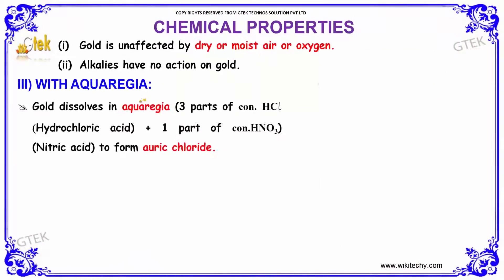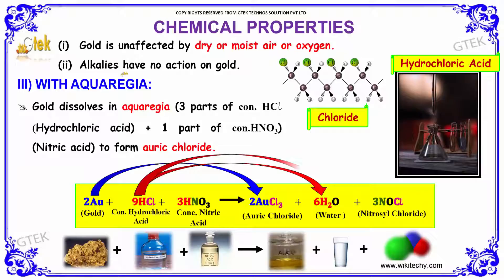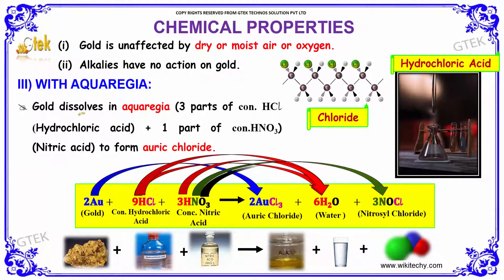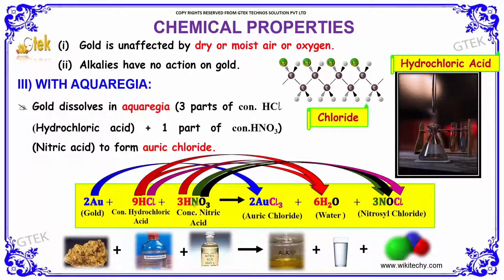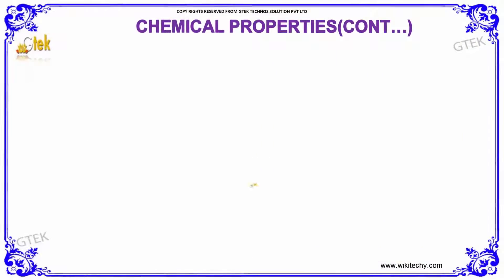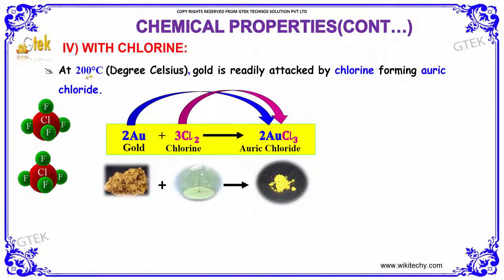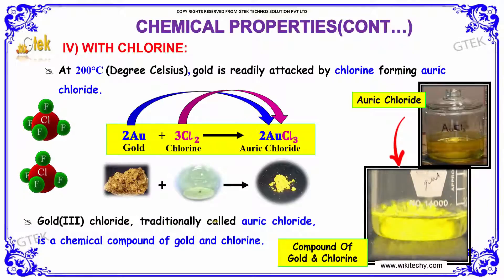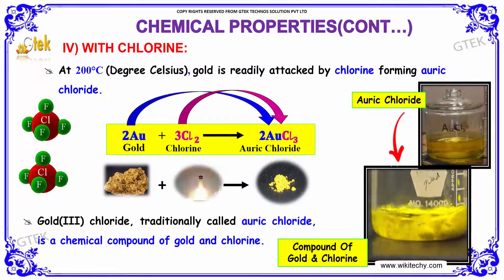Properties of gold d block elements class 12 chemistry subject notes lectures cbse iitjee neet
properties of gold d block elements  Top most best online video lectures preparations notes for class 12 chemistry CBSE IIT-JEE NEET exam +2/12thstd standard intermediate PUC college exams preparations tips and tricks all questions with solutions

10 properties of gold
properties of 24 carat gold
properties of 24 karat gold
list 3 physical properties of gold
properties of gold for jewellery
chemical properties of gold
how much gold is in one ton of the mined rock
how can gold be used
gold properties and uses
properties of silver
special properties of gold
6 common physical properties of gold
properties of gold for kids
What is gold made up of?
Is Gold toxic?
Is gold metallic or non metallic?
Why is gold a metal?
cbse class 12 chemistry practicals,
chemistry videos,

Pre-primary
Primary
Middle/ upper-primary
Senior secondary
inter college
AIIMS MBBS
AIPGDEE
AIPGMEE
JIPMER
BCECE
COMEDK UGET
EAMCET Medical
GUJCET
RPMT
UPCPMT
UPCAT
UPMT
AIIMS Nursing
BVP CET MBBS
AIPMT
AFMC PMT
AIIMS MBBS
KIMS UG Medical
KLEU AIET
NEET UG
AIIMS PG
AIPGDEE
AIPGMEE
AIPSSCET
DNB CET
FMGE
JIPMER PG
KLEU PGAIET
MGMPGCET
ASSO CET
BCECE
CETPPMC
Chhattisgarh Medical
COMEDK UGET Medical
DCECE
MP DMAT
EAMCET Medical
GCET Medical
GUJCET Medical
Haryana Medical
HP Medical
Jharkhand Medical
JKCET Medical
KARNATAKA CET
KEAM Medical
JCECE
MP Medical
ODISHA JEE Medical
PUNJAB CET
PAM CAT
RPMT
Haryana PMT
Tamil Nadu Medical
TJEE Medical
UPCPMT
UPCAT DENTAL
UPMCAT
UPCMET
UPSEE
MP MET
UPMT
Uttarakhand CPMEE
WBJEE Medical
COMEDK PGET
KRLMPCA PGCET
Manipur PG Medical Exam
MH PGMPGDCET
PGMET J&K
UKPGMEE
UP PGMEE
UPPGMET
WB PG MAT
Amrita MBBS
AMU MBBS
AU AIMEE
BHU PMT
BLDE UGET
CMC LUDHIANA
CMC VELLORE
DR. D. Y. PATIL AICET
DU Medical
HIHT PMEE
IPUCET MBBS
IPUCET Nursing
Jamia Hamdard MBBS
JIPMER MEDICAL
MAHER
MGDCH JET
MGM CET
MMU CET
NUUGET
PIMS
PU-CET
SAAT Medical
DU MET
HIHT PGMEE
NIMSET
NU PGET
GUJCET 2017
AIIMS
AIPMT
AIPVT
AFMC
BHU PMT 2017
VMU AICEE
KCET 2017
MHT CET 2017
COMEDK 2017
CMC Vellore 2017
EAMCET Medical
KEAM
UPCAT
UPCPMT
JIPMER 2017
GOA CET 2017
UPMT
AU AIMEE
HP CPMT
AMUPMDC Entrance Exam
BLDE UGET
APPG
AIET
BHU GNM
NAARM SRF PGS
JNU CBEE
PMET
AICEE
DUMET
JCECE
PIMS Entrance Exam
ARS NET
AIPGMEE
DU PGMET
KLE PGAIET
SBVUMCET
MP DMAT
AICET
CETPPMC
Manipal UGET
COMEDK PGET
NUUGET
JSSU UGET
WBJEE
MHT CET